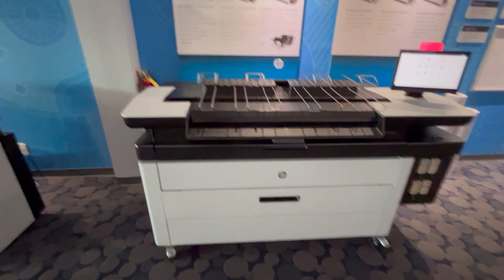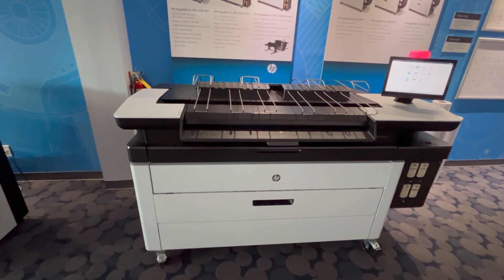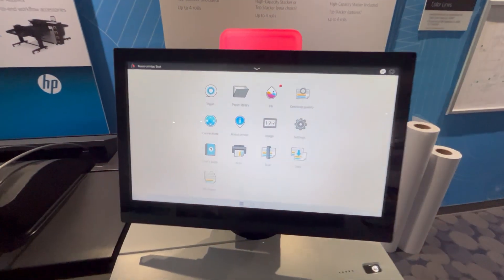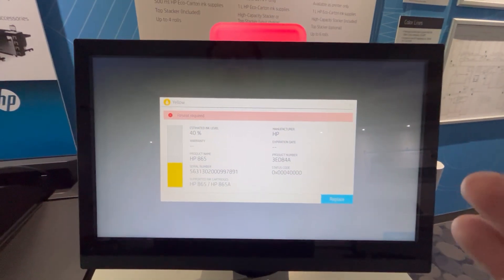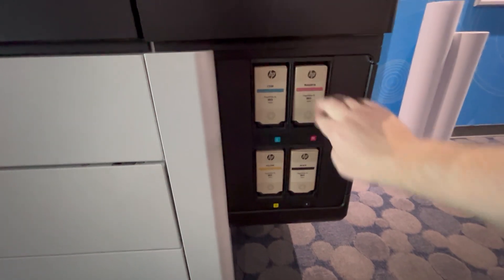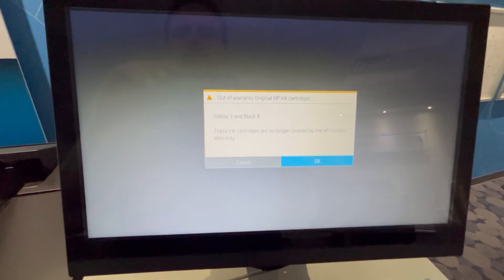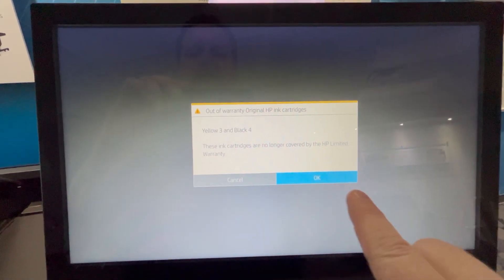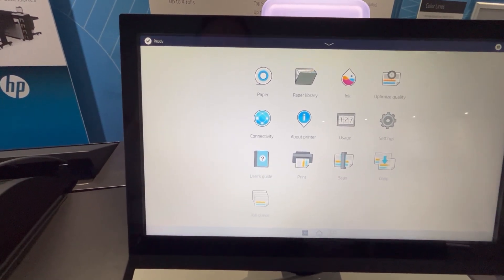HP PageWide XL How to override expired Ink error and keep using until empty Eastern Engineering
How to Continue Using Expired HP Inks for HP PageWide XL Series

Models Not Affected: HP PageWide XL 3900, 4000, 4100, 5000, 51000, 6000, and 8000.

Other models are also compatible with using expired inks, provided the following steps are followed.

Issue:
Some HP PageWide XL printers may stop printing if an ink cartridge expires while still installed in the printer. This issue can also arise after a firmware update, as newer firmware versions require user intervention to continue using expired inks.

Symptoms:
Printer halts unexpectedly with a “Red X” indicator on the ink cartridges, even if the ink levels are adequate.
A warning message appears at the top of the screen, stating that the printer is "Out of Supplies" or cannot continue due to expired ink.
Cause:
The printer firmware does not automatically allow expired inks to be used. This may occur more frequently after updating to the latest firmware.

Solution:
Reseat the Ink Cartridges:

Open the printer ink compartment.
Remove each ink cartridge with a “Red X” indicator and re-insert it firmly.
Upon reinsertion, the printer will display a message stating that the inks have expired. Users will be prompted to accept that HP cannot guarantee print quality with expired inks, we have not noticed any changes in print quality while using expired inks.

Acknowledge the Expired Ink Message:

When prompted, press “OK” to confirm you want to continue using expired inks.
Note that HP has confirmed expired inks generally do not affect print quality, and many warranties on these models may already be expired.

Job Queue Management:

After reseating the cartridges and confirming expired ink usage, the “Red X” should turn into a “Yellow Warning symbol.”
If the job queue was interrupted, access the job queue screen and manually release any pending print jobs to resume printing.

Subsequent Printing:

The printer will not ask again for confirmation on these expired cartridges until they are removed and re-inserted again.

Additional Notes:
Quality Assurance: HP has indicated that using expired inks will not damage the printer or significantly impact print quality in most cases.
Warranty Considerations: Most users with expired ink cartridges likely have printers beyond the warranty period, so continuing with expired inks usually does not affect any active warranty.

Visual Guide:
Refer to images in your manual or other resources to familiarize yourself with warning messages and cartridge icons (e.g., "Red X" and "Yellow Warning symbol") on the printer's display.

This should allow users to continue using their HP PageWide XL Series printers effectively, even with expired inks installed.